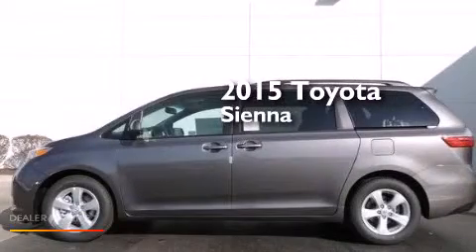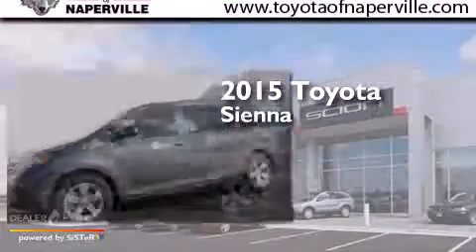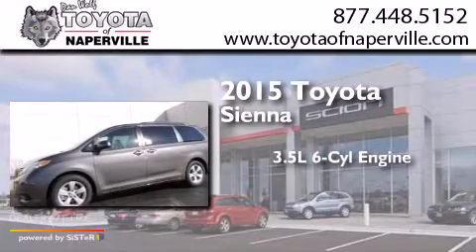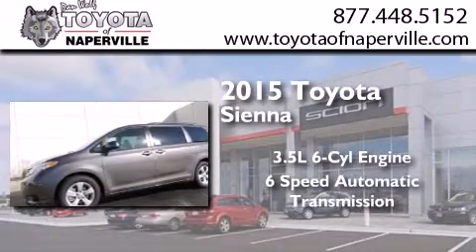2015 Toyota Sienna Napervillle IL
We have been honored to serve the Napervillle IL area , we promise that your experience at our dealership will exceed your expectations ! Year : 2015 Make : Toyota Model : Sienna Engine : 3.5l v6 smpi dohc Trans . Napervillle , IL 60540